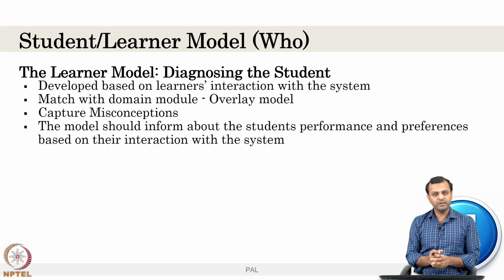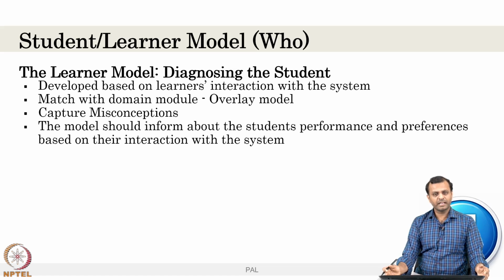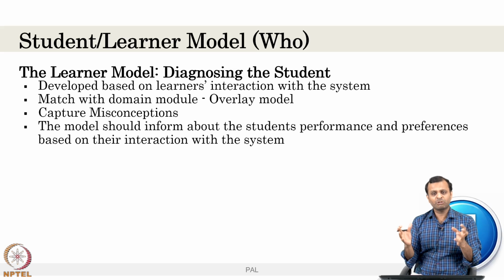Week 1 - Lecture 7 : Learner and Pedagogy Module